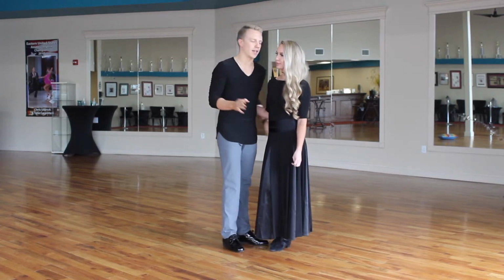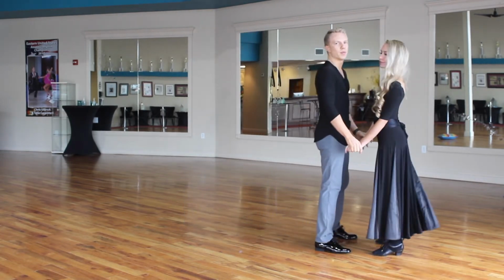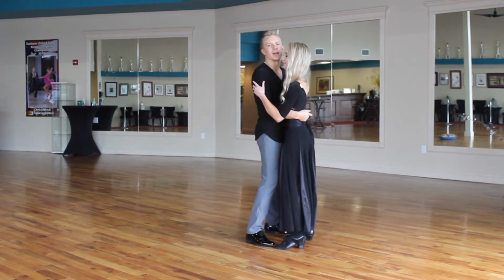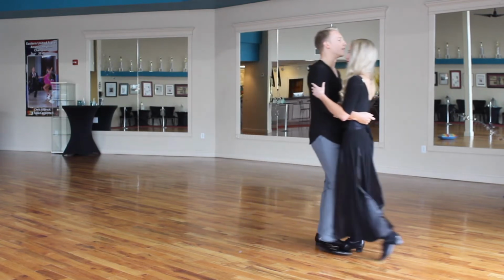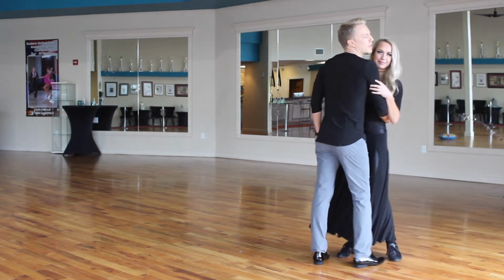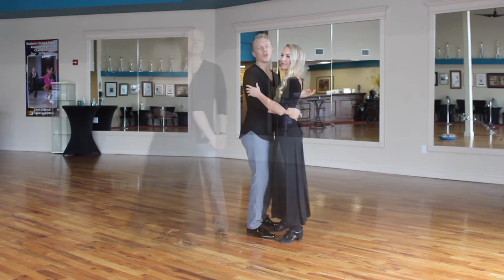OLD What is "Foxy"? | Foxy Dance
"Foxy" dance is an easy dance, perfectly suited for weddings! It's simple, while still intimate and elegant. Foxy is designed to be danced to the most popular slow songs such as "Perfect"  and "Thinking Out Loud" by Ed Sheeran to name a few. Watch the video for more details!